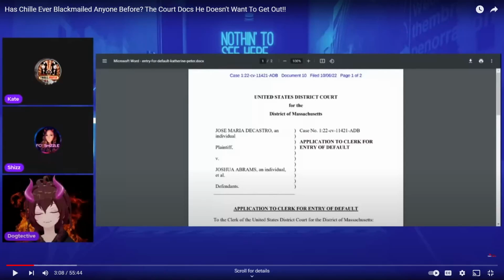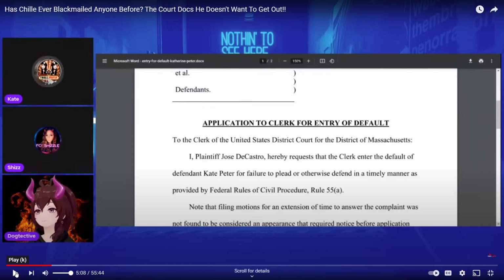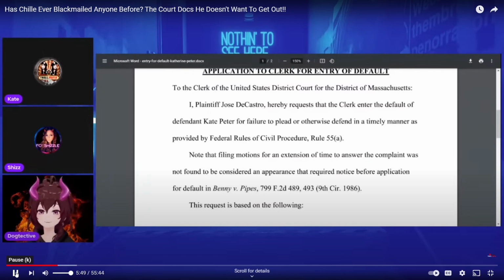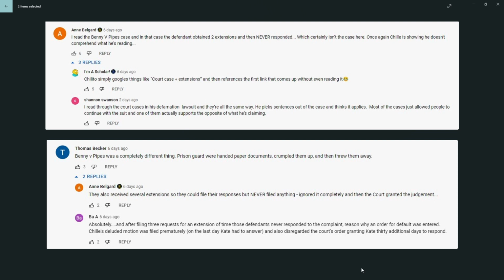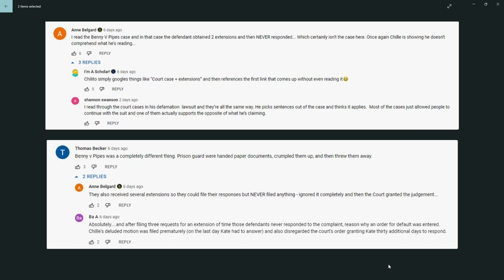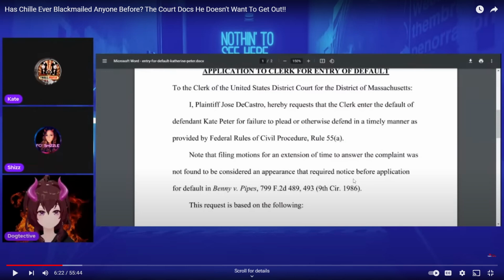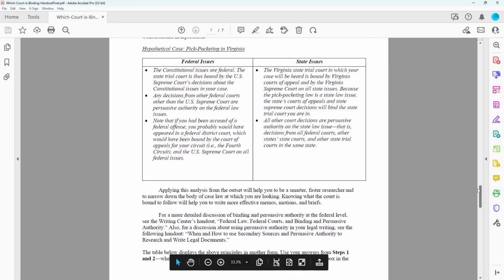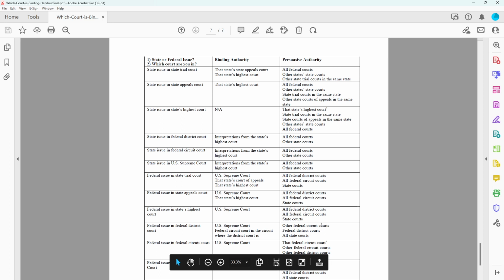Requesting an entry for default in Federal Court - Volume 2.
Some edge cases when filing an entry for default in federal court, such as when the other party has filed for an extension of time that hasn't been ruled on yet.

I will personally respond to subscriber comments for this video in a comment response video in November. Thank you for your patience.